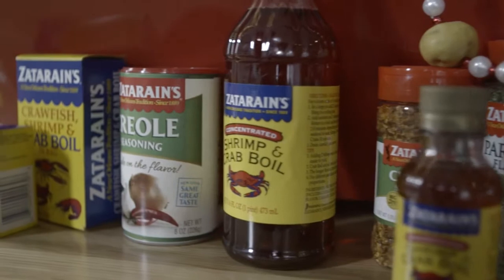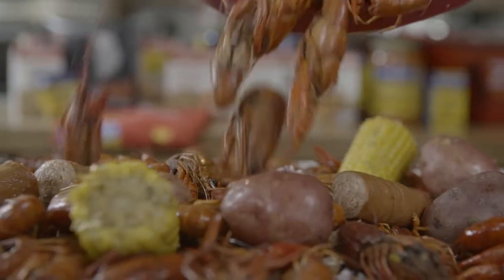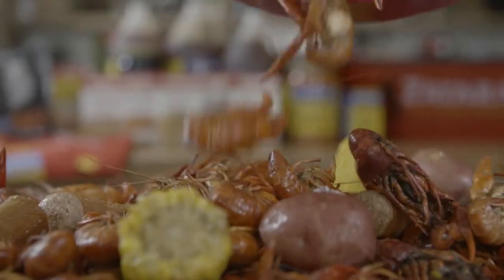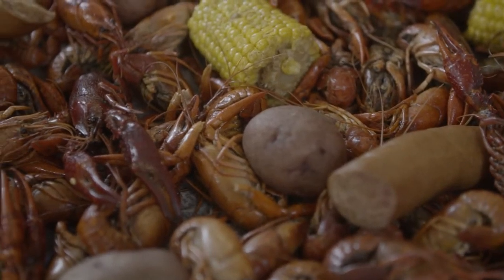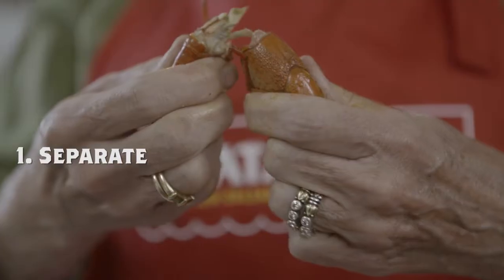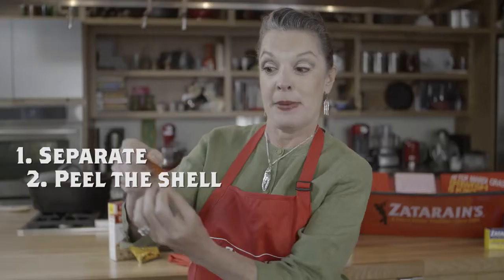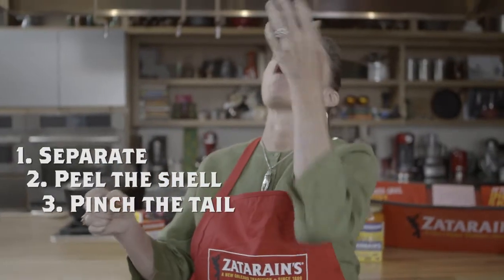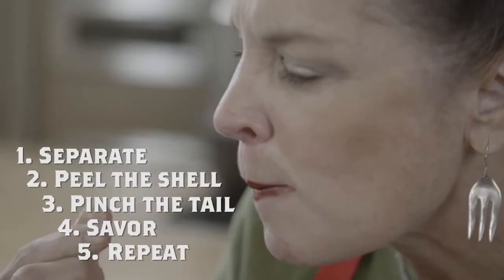How to Peel a Crawfish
Crawfish season means it's peelin' season! Zatarain’s is here to help you get the most out of crawfish season with this step-by-step video on how to peel a crawfish Poppy Tooker​ style!